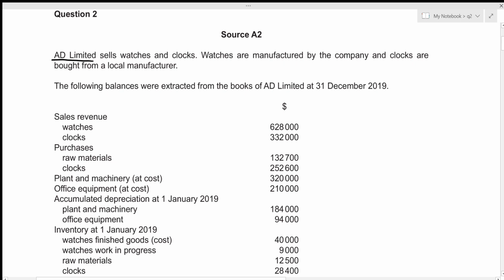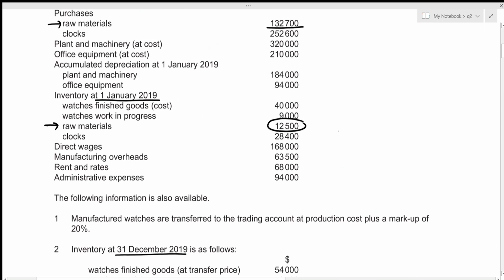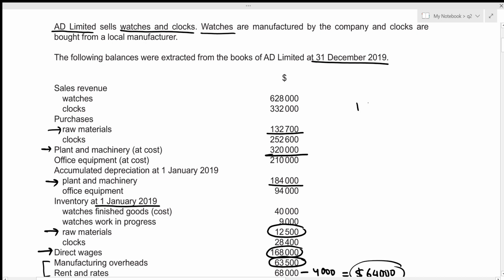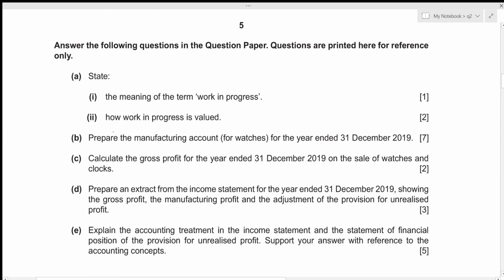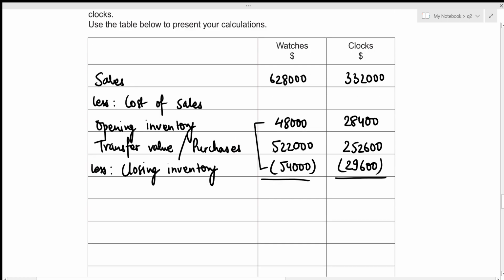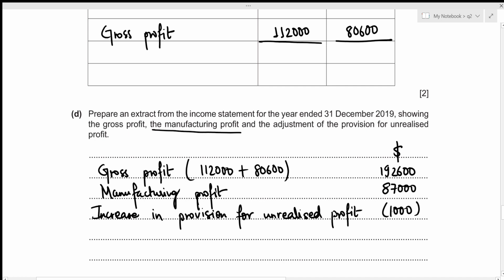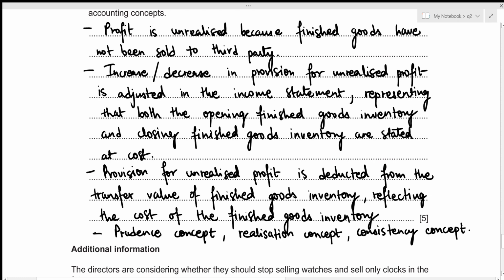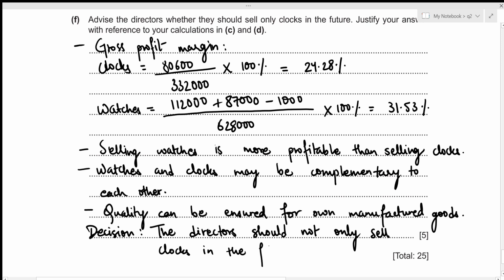A Level Accounting May June 2020 Paper 31 9706/31 Question 2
Timestamps:
0:00 Introduction
0:25 Part (a) (i)
1:28 Part (a) (ii)
2:13 Part (b)
13:49 Part (c)
19:21 Part (d)
23:22 Part (e)
27:46 Part (f)